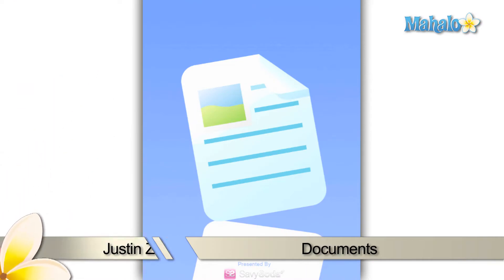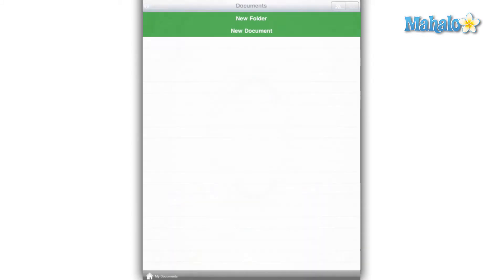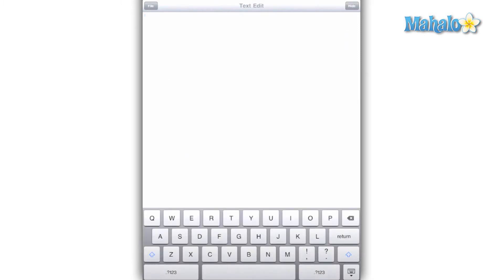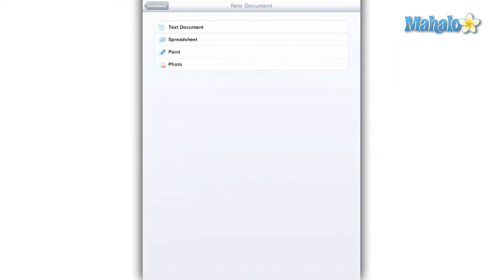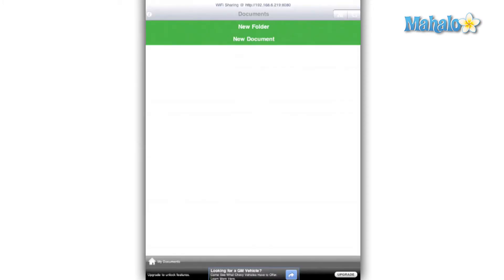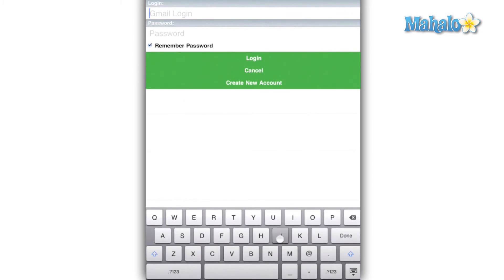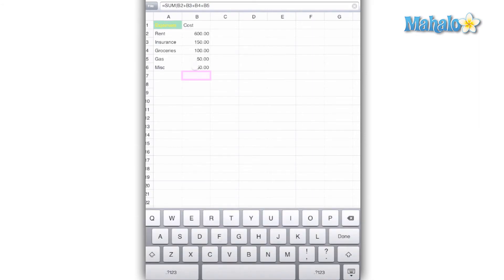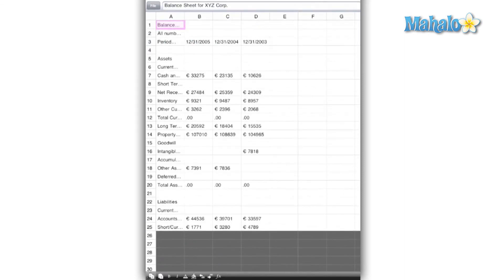Documents iPad App Review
An in-depth review of the Documents App for the iPad. This is a free app that behaves similarly to Microsoft Office, but with limitations. You can see more about this app